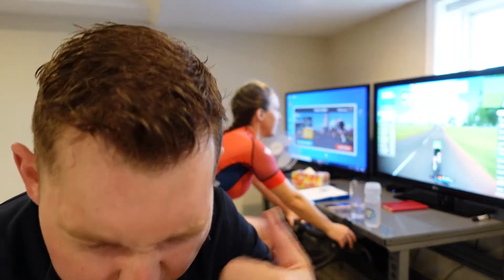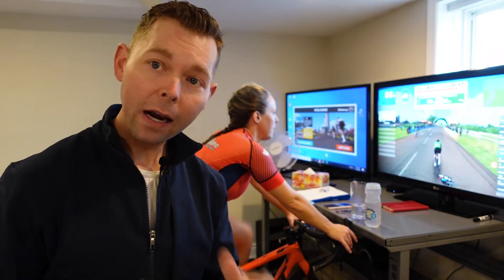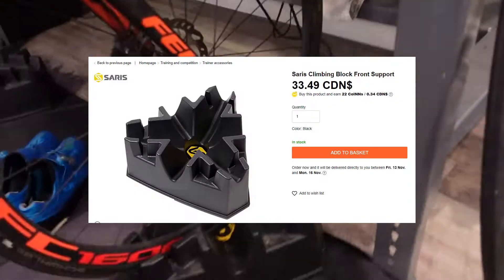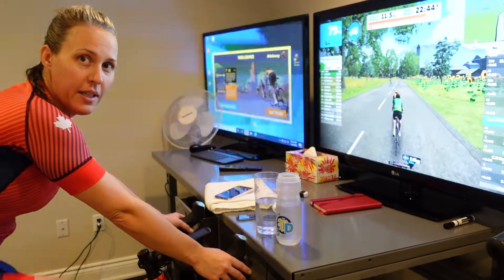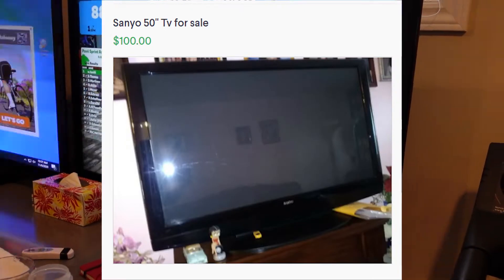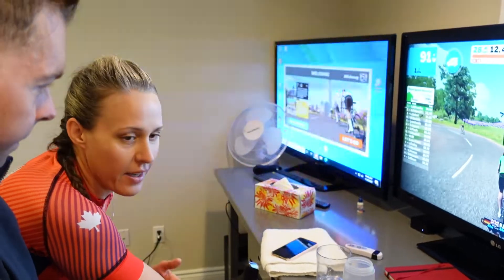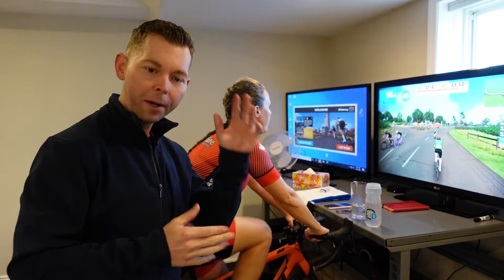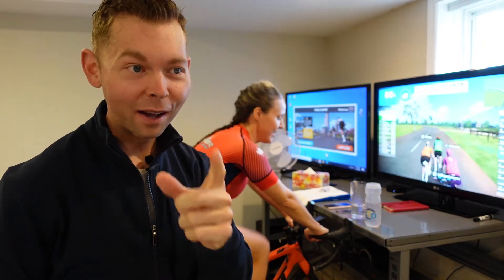My Best Zwift Set Up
Best Zwift Setup on a budget, (except the trainer)

US -Sony ZV 1
CAD - Sony ZV 1

US -Hero 7 Black
CAD - Gopro Hero 7

USA - Rhode Podmic
CAD - Rhode Podmic

USA - Zoom H6
CAD - Zoom H6

USA - Godox SL60
CAD - Godox SL60

USA - Neweer 2 Pack Light Kit
CAD - Neweer 2 Pack Light Kit

USA - Neewer Upgraded 660 LED Video Light
CAD - Neewer Upgraded 660 LED Video Light

USA - 60W LED Flood Light, 5500lm Super Bright LED Floodlight Blue
CAD - 60W LED Flood Light, 5500lm Super Bright LED Floodlight

USA – Blue Compass Premium Boom Arm
CAD - Blue Compass Premium Boom Arm

USA - Sony ICD-UX570 Digital Voice Recorder Professional Grade
CAD - Sony ICD-UX570 Digital Voice Recorder

USA - Lavalier Lapel Microphone
CAD - Professional Grade Lavalier Lapel Microphone

USA - BOYA BY-MM1 Video Microphone
CAD - BOYA BY-MM1 Video Microphone

USA - GoPro 3 way selfie stick
CAD - Gopro 3 Way Selfie Stick